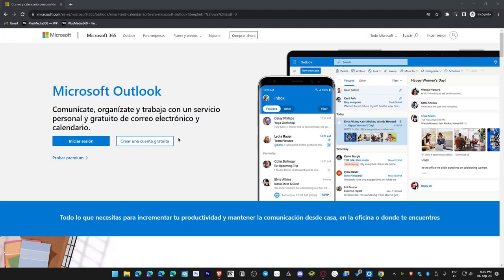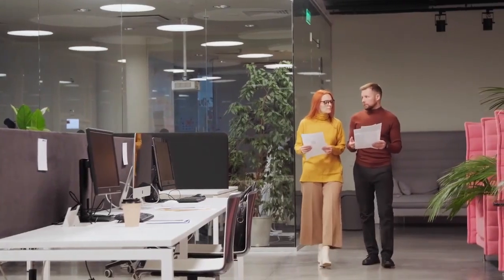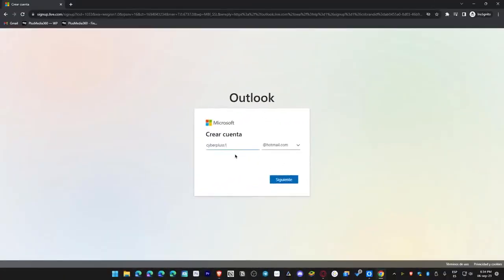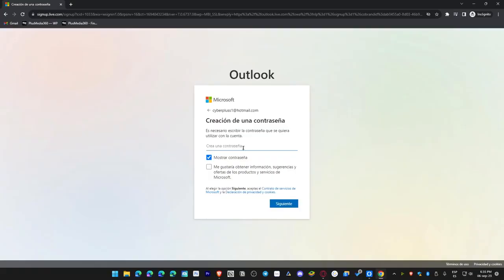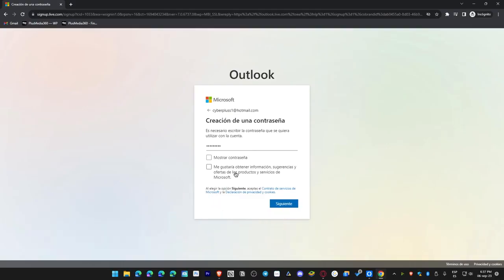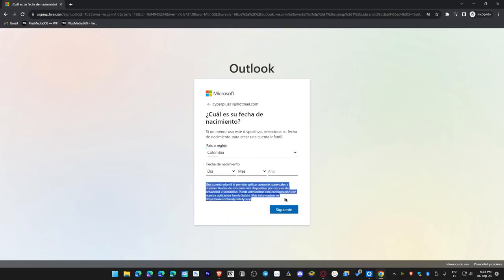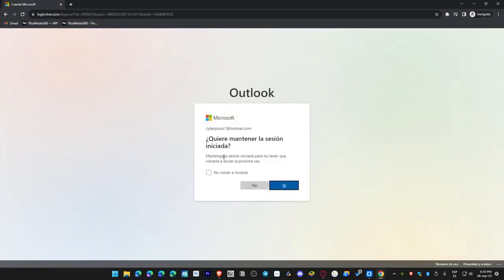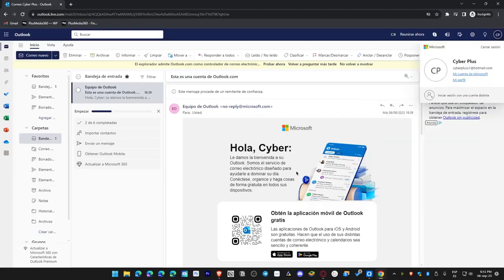How to Create Hotmail Email in 2026